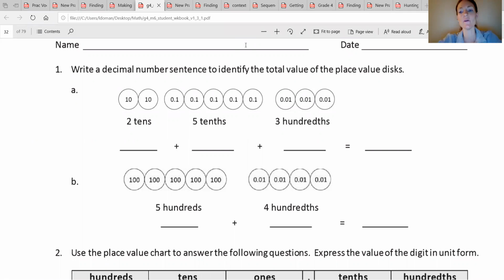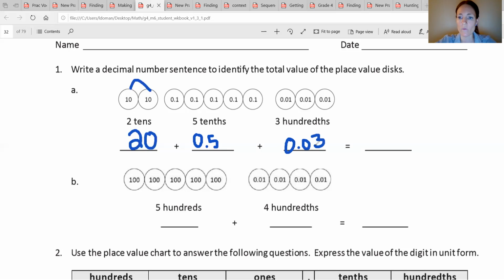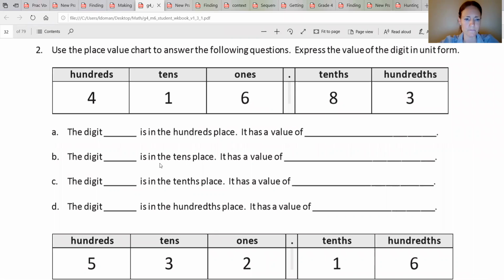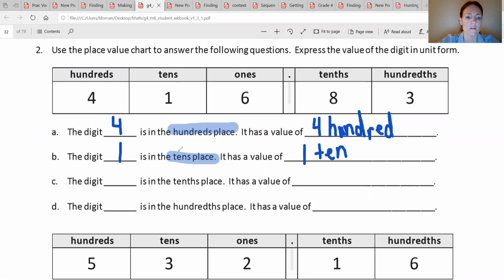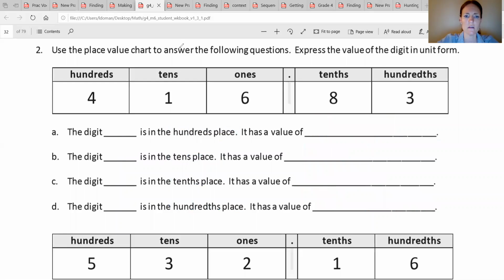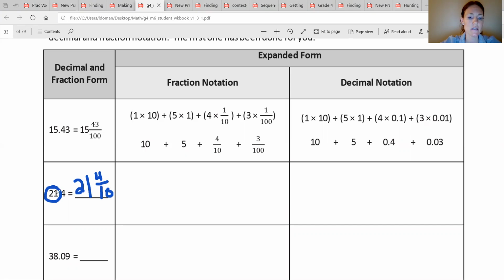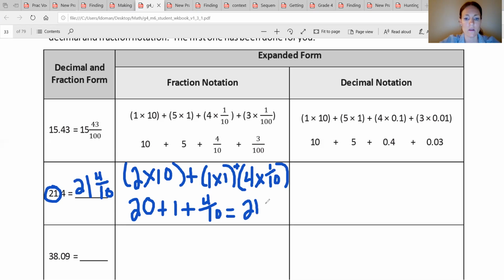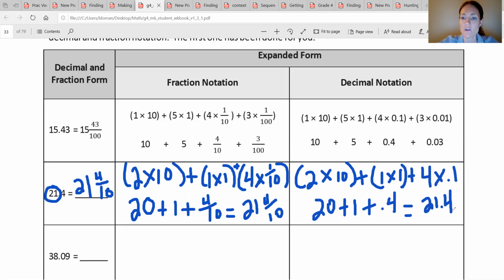4th Grade Eureka- Mod 6- Lesson 7